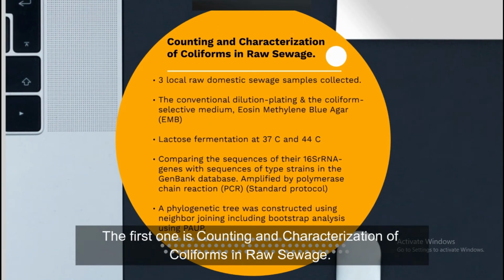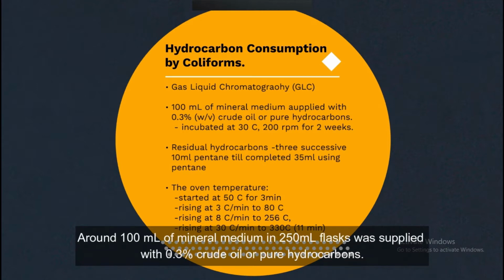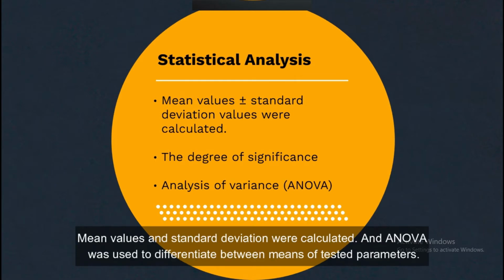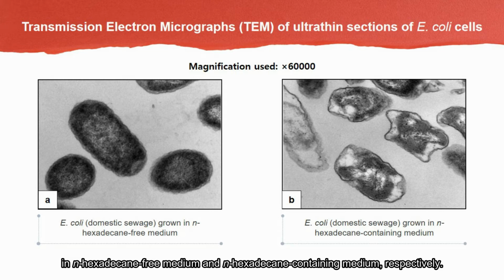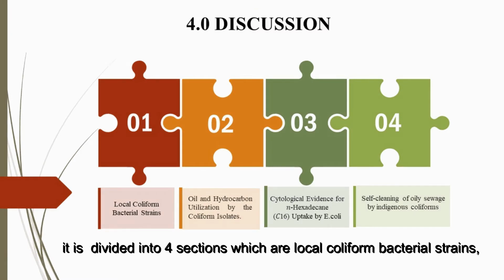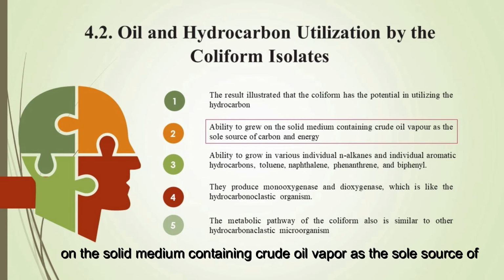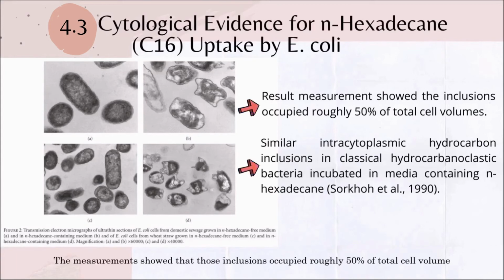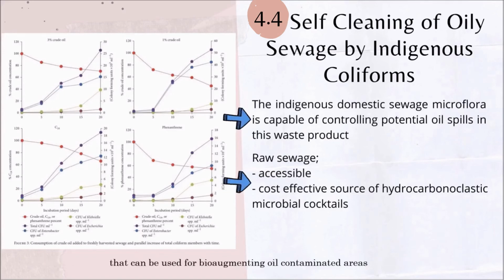Lecture Group 3 (Subgroup 8)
Coliform Bacteria for Bioremediation of Waste Hydrocarbons